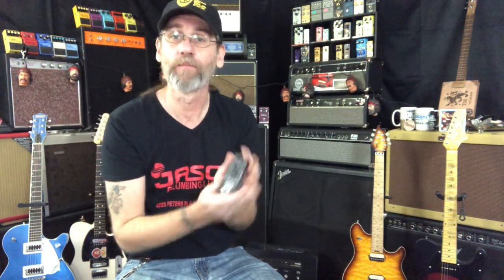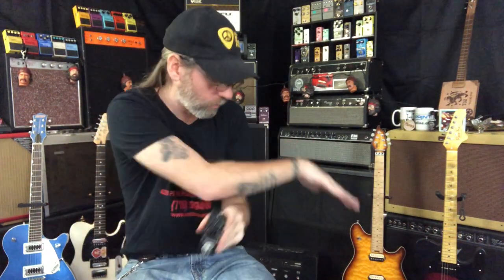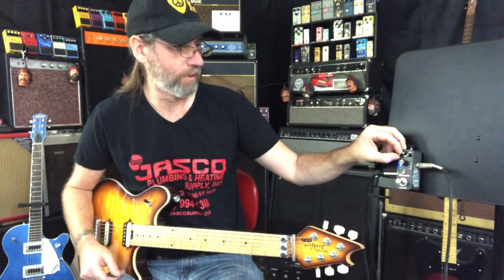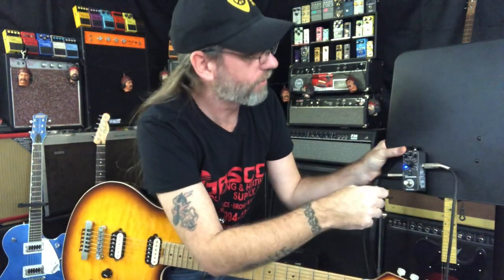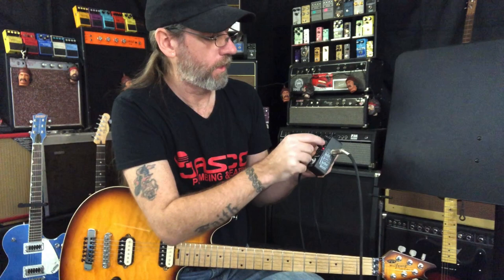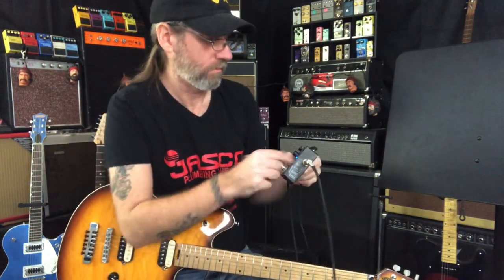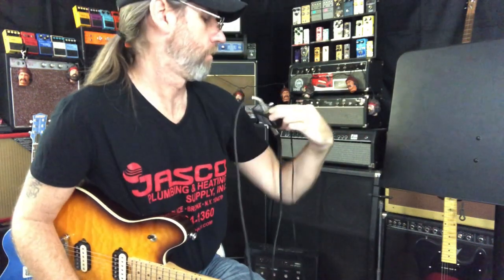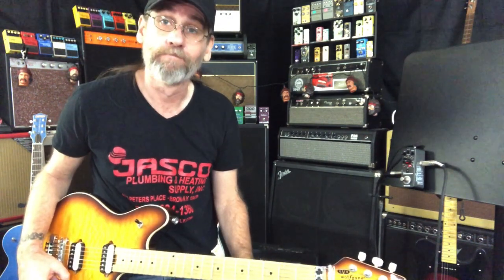Mooer Micro Drummer Pedal Revisted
Today I take a second look at a pedal that is easy to use and has become a mainstay on my home studio pedalboard.

Our preferred Canadian retailer
Ardens Music
Tensolo Music Co.